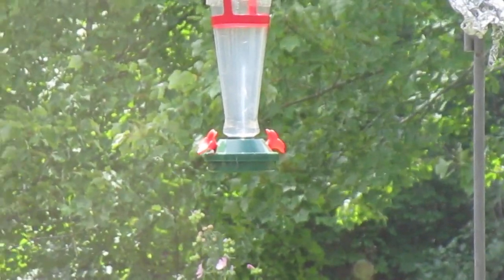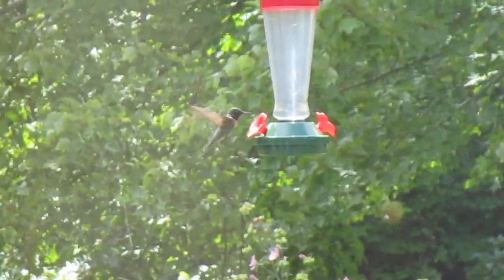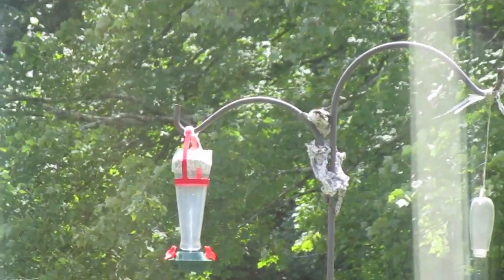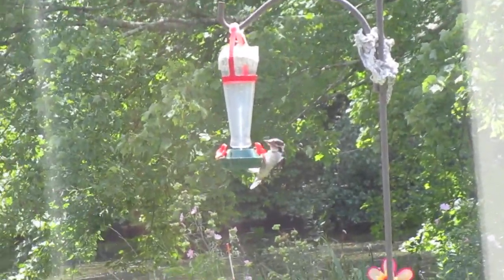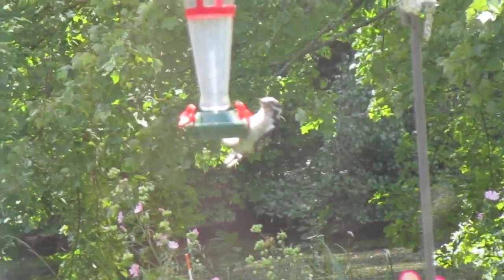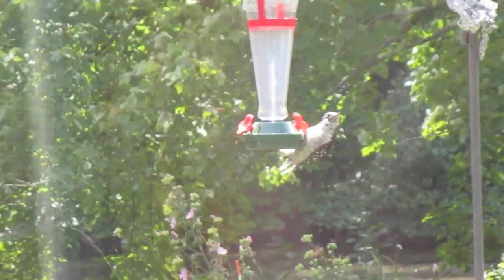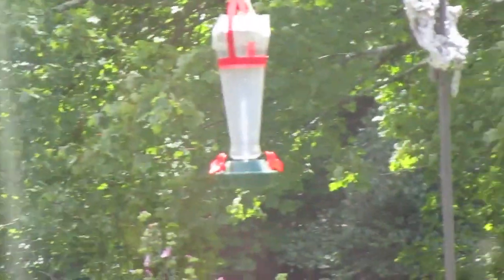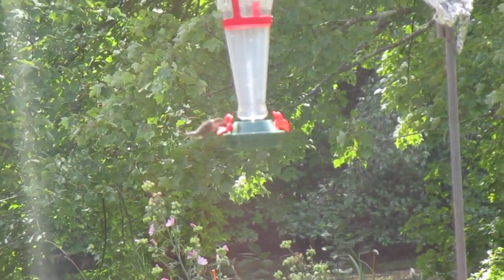Woodpeckers also drink from the Hummingbird Feeder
They must hold onto the rim of the feeded